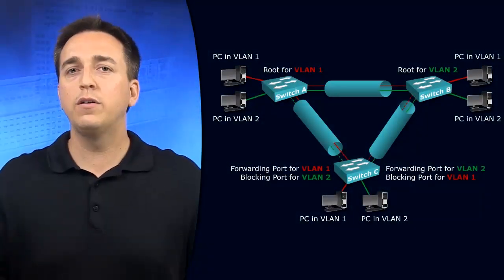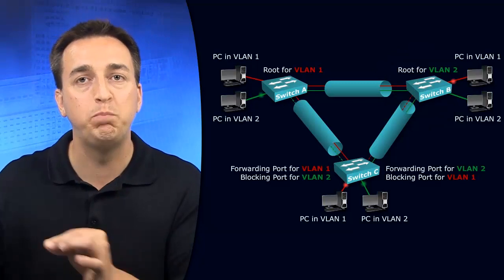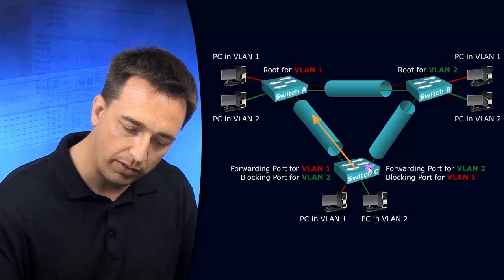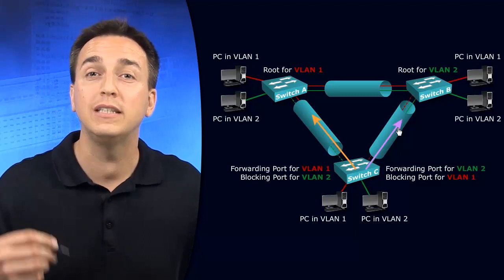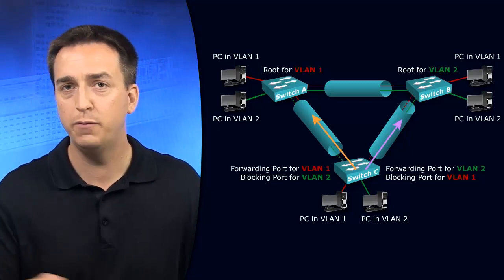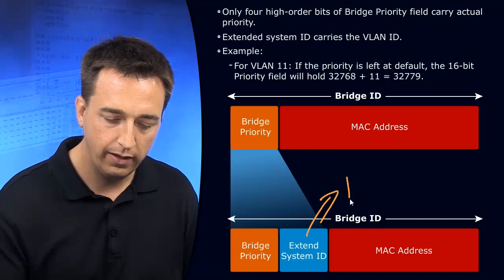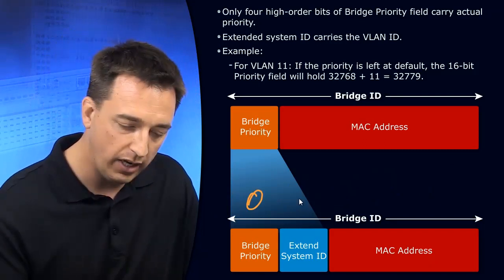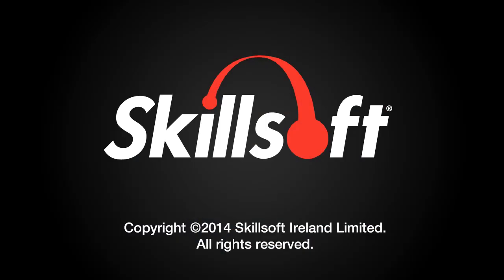19 SWITCH 2 0 PVST and the Extended System ID I